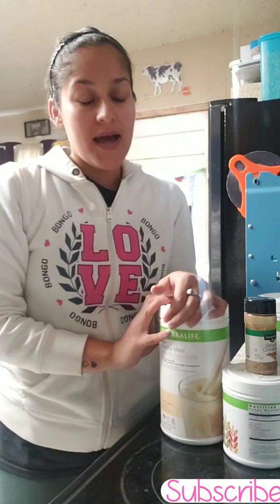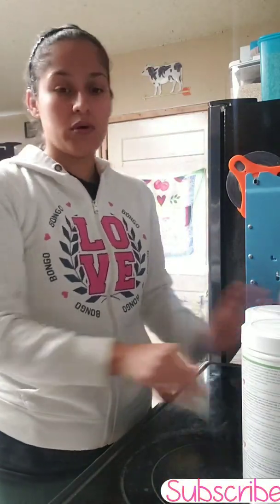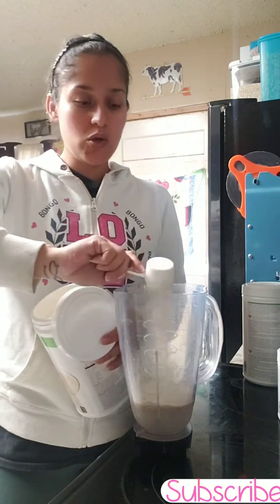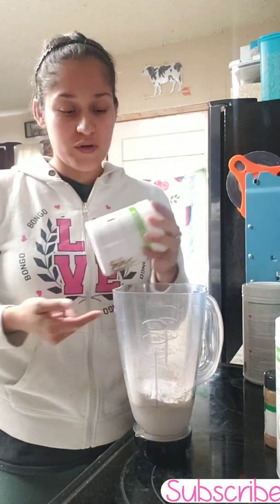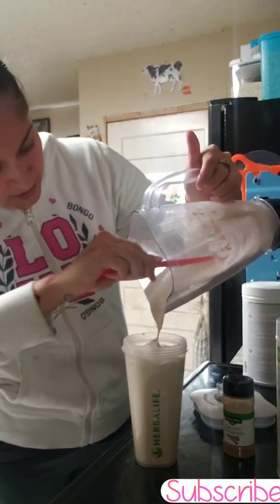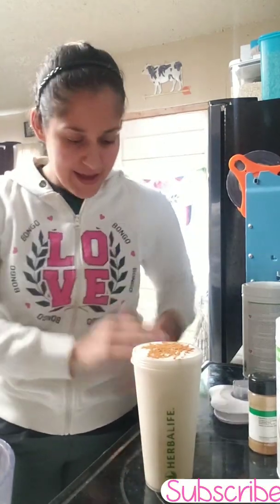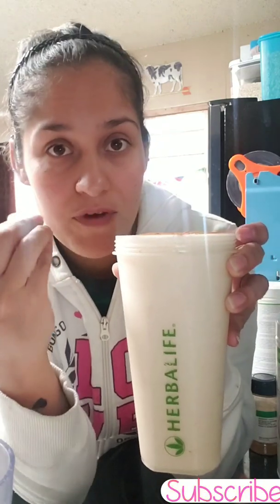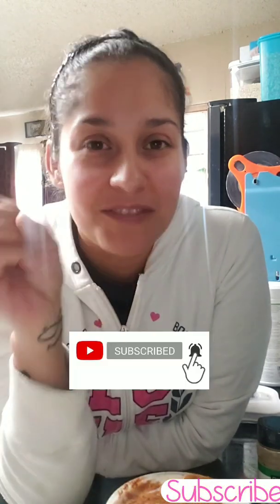Apple Pie Shake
You can add small pieces of apple for a great crunch, I forgot🤷‍♀️. Tag me nanafitclub if you got a better twist👍